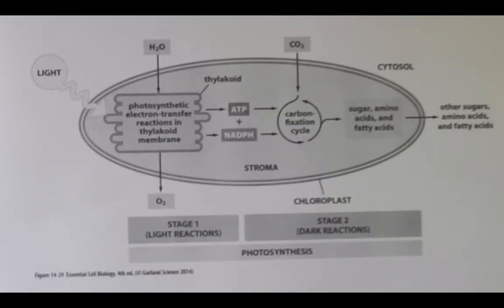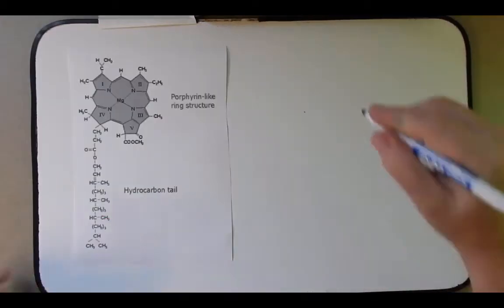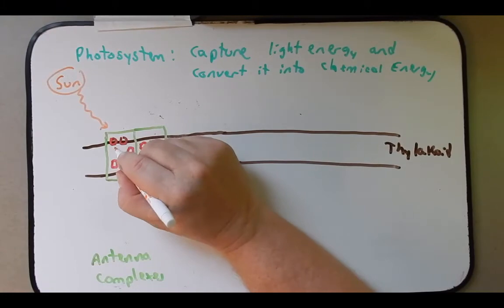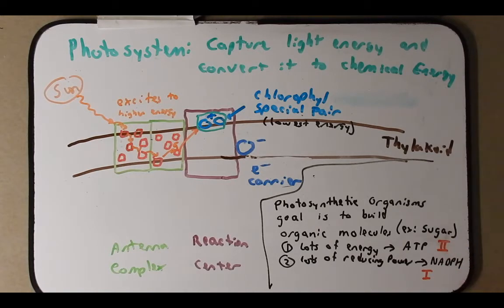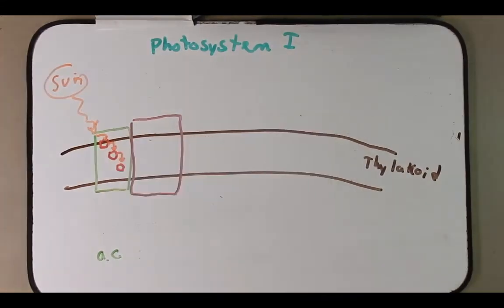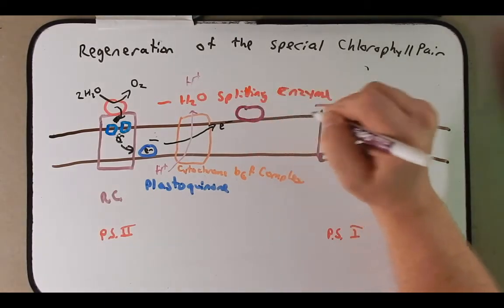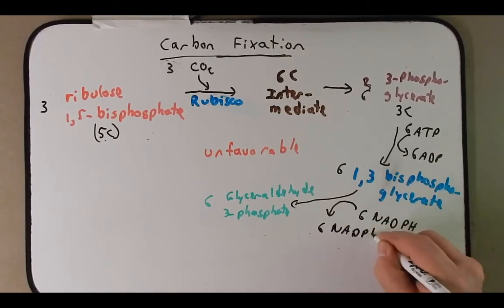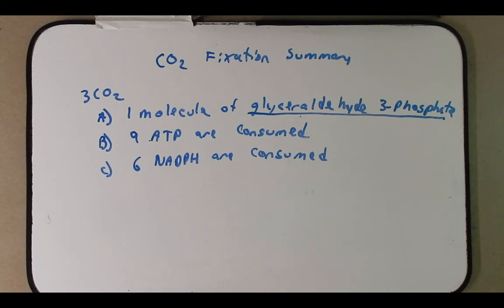Day 21 Podcast Stages I and 2 of Photosynthesis